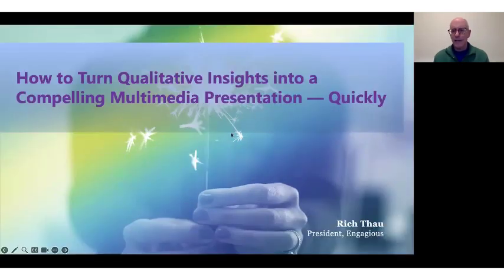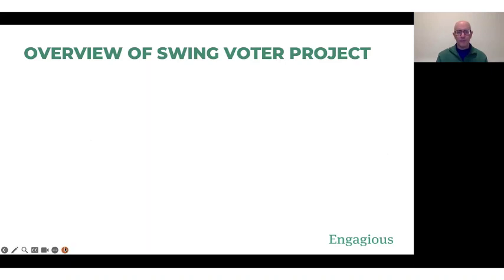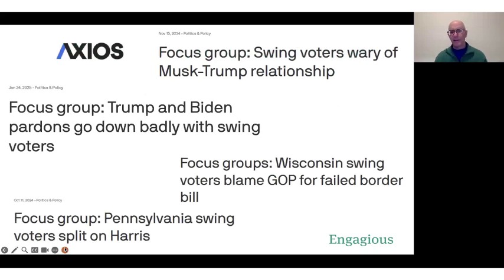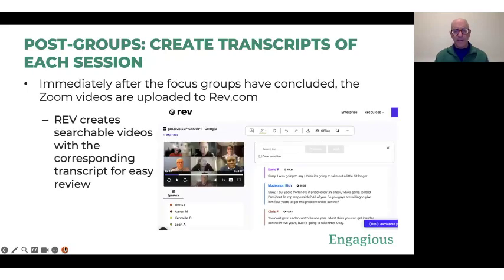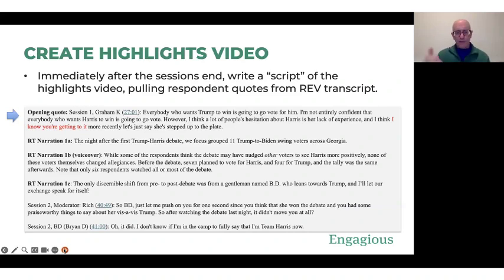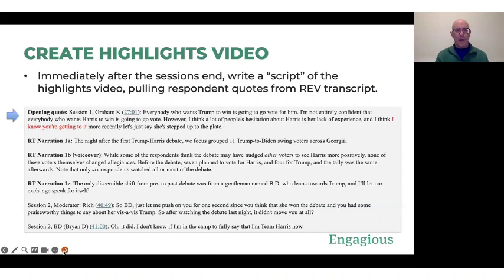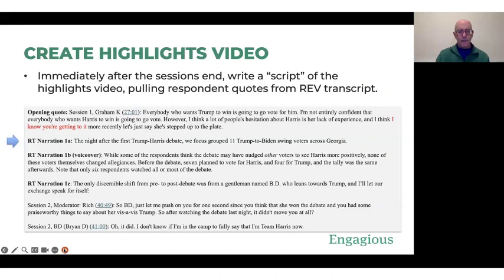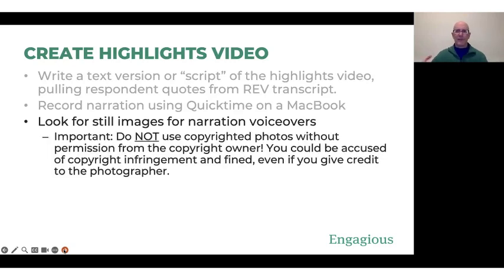Learning Lab: How to Turn Qualitative Insights Into Compelling Multimedia Presentations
In this Spring 2025 Learning Lab Presentation, Rich Thau from Engagious and moderator of the Swing Voter Project in conjunction with Axios, teaches attendees how to quickly produce accurate multimedia presentations from qualitative research results following the completion of online focus groups.